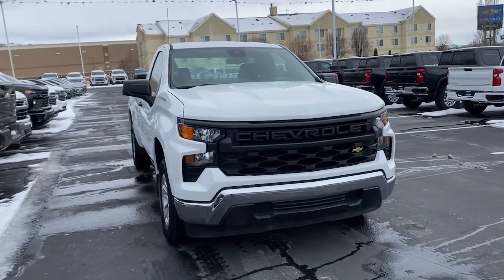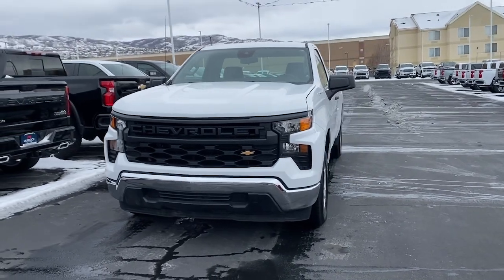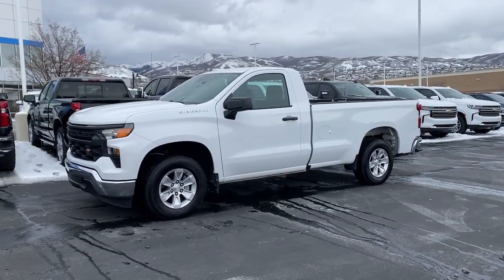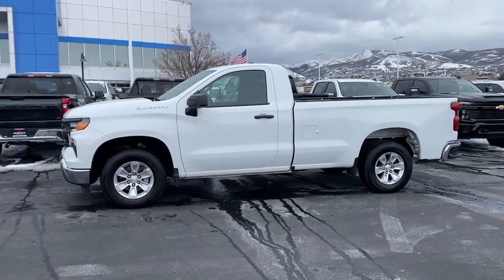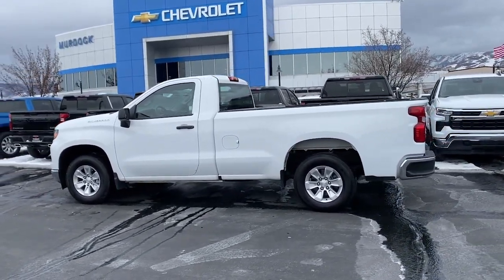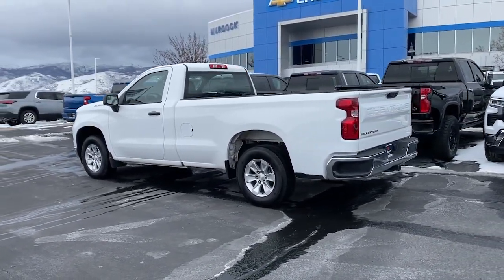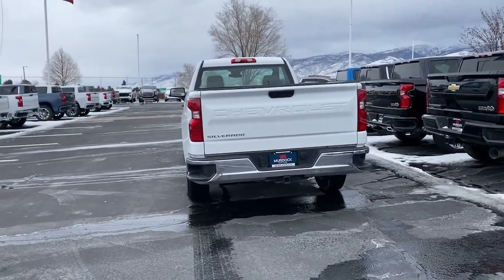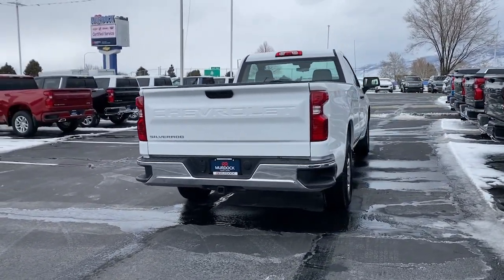2022 Chevrolet Silverado_1500 Bountiful, Woods Cross, North Salt Lake, Farmington, Kayesville P86593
Summit White Used 2022 Chevrolet Silverado_1500 WT available in 2375 S. 625 West, Woods Cross, Utah at Murdock Chevrolet. Servicing the Bountiful, Woods Cross, North Salt Lake, Farmington, Kayesville, UT area.

Murdock Chevrolet
2375 S 625 W

**2022 Chevrolet Silverado 1500 WT**brbr*Summit White br*RWD br*8-Speed Automatic br*EcoTec3 5.3L V8 br*Black Clothbr*CRUISE CONTROLbr*CHROME BUMPERSbr*EZ LIFT POWER LOCK AND RELEASE TAILGATEbrbrbr**MURDOCK CERTIFIED**brIncludes the following items:br* Full comprehensive multi-point inspectionbr* Factory Certified Technicianbr* Three month 3000 mile warrantybr* Complimentary carwashes for lifebr* Five-day exchange policybr* Free annual state inspectionbr* CarFax Reportbr* Uber/Lyft appointment transportationbr* WiFi soda and snacksbr*All prices reflect dealer arranged financing.brbrCALL OR TEXT FOR AN APPOINTMENT!brbr